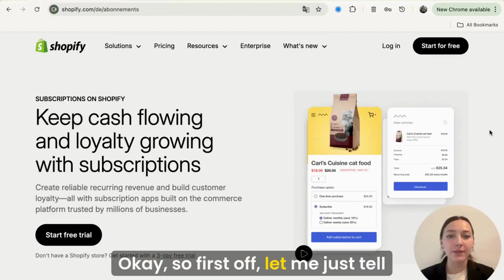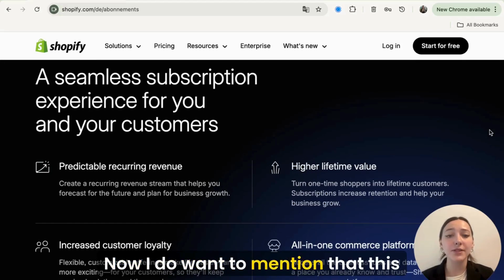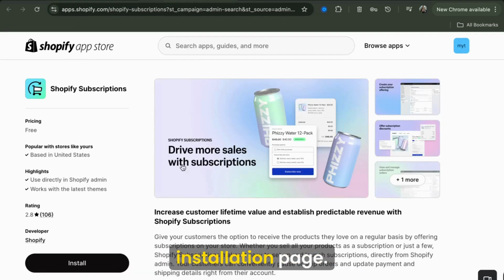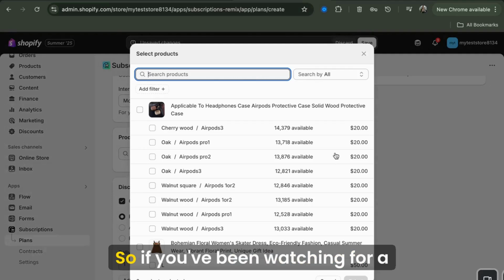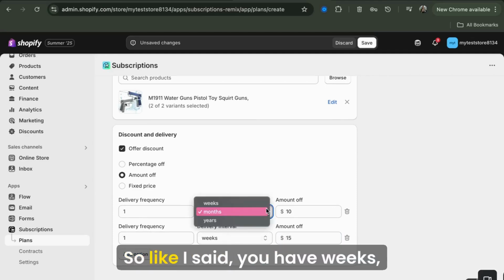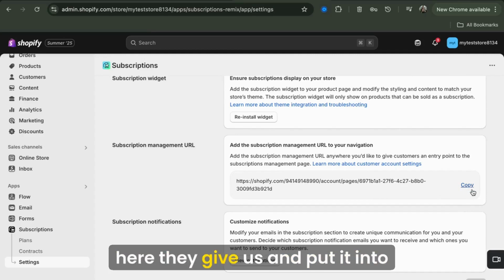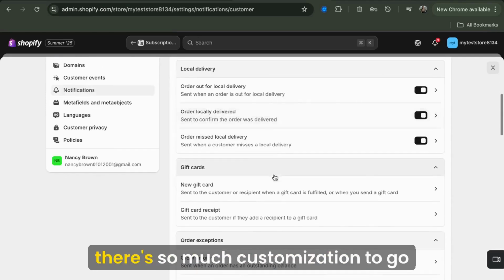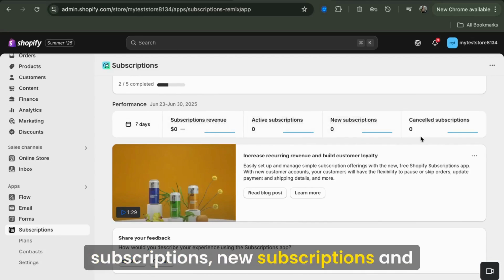Turn One-Time Buyers into Subscribers on Shopify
In this video, you’ll learn how to set up and use Shopify’s Subscriptions app to offer recurring product purchases, manage subscription plans, and boost your store’s revenue—all without complex setups. This step-by-step tutorial is perfect for beginners who want to start offering subscriptions to their customers.

Here’s what you’ll learn in this tutorial:
✅ What Shopify Subscriptions app is and why it matters for your store
✅ How to create and customize subscription plans
✅ Adding subscription widgets to product pages
✅ How to manage subscription contracts and customer updates
✅ Customizing notifications for customers and staff
✅ Handling payment failures and out-of-stock scenarios
✅ Using analytics to track subscription revenue, active and canceled subscriptions

Subscription-based products are a great way to secure repeat customers, reduce churn, and increase lifetime value, especially for products like skincare, vitamins, or consumables.

🔥 Want to continue learning? Watch our full Shopify Course Series and follow along to scale your store smarter and faster.